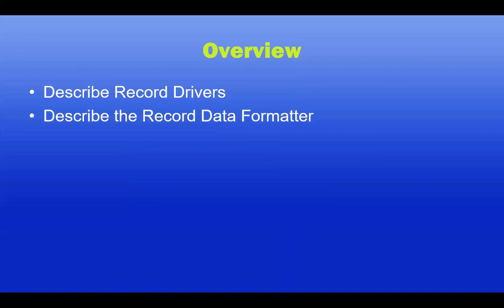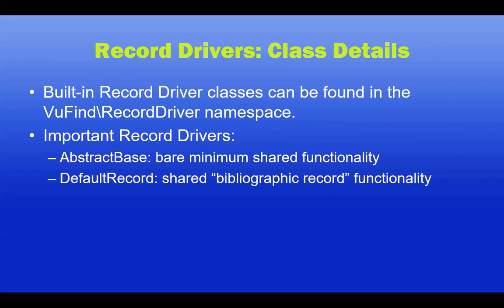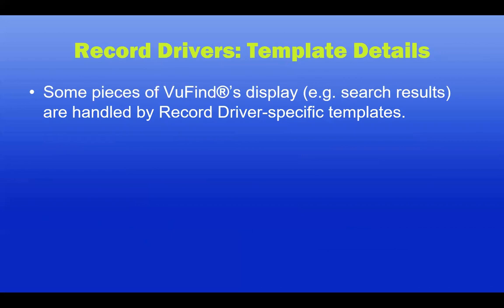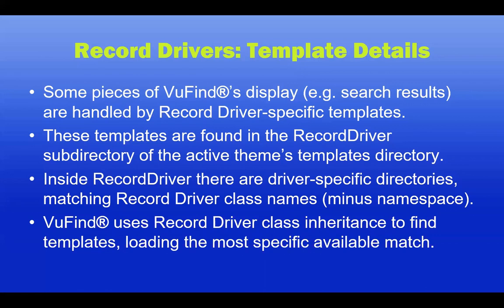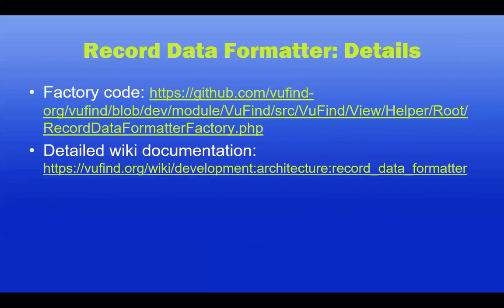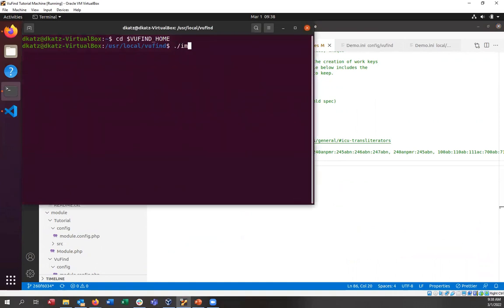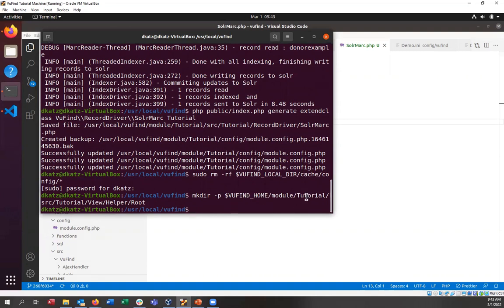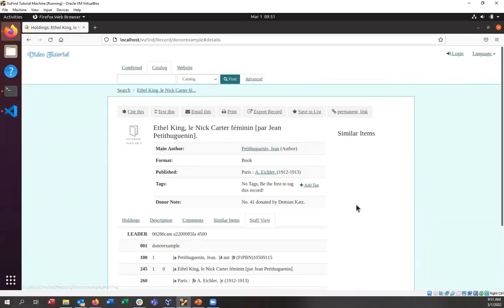Customizing VuFind®'s Record Views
The twenty-second VuFind® instructional video provides an overview of VuFind®'s record display code, including Record Drivers and the Record Data Formatter, and includes a demonstration of adding a custom field to your VuFind display.